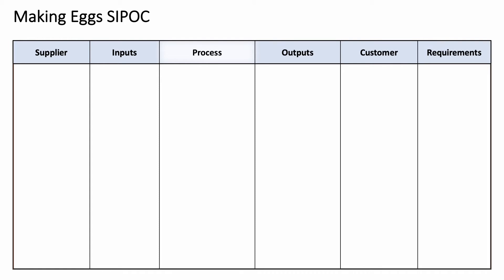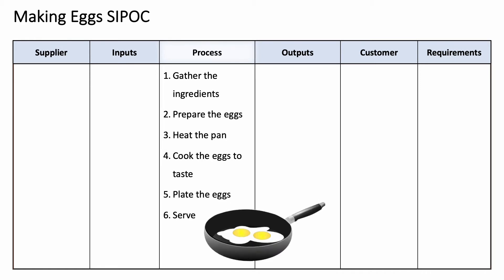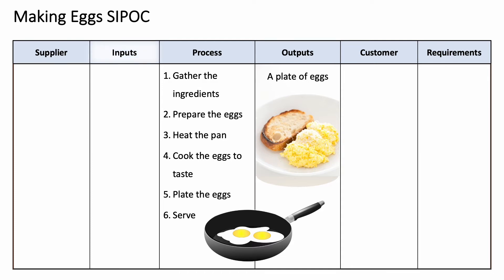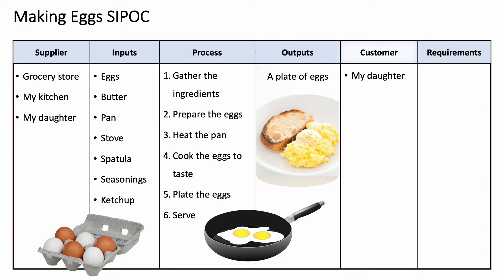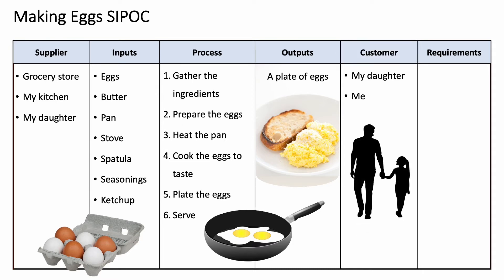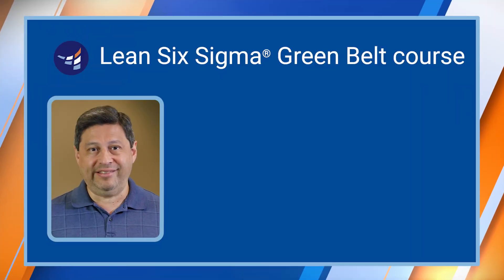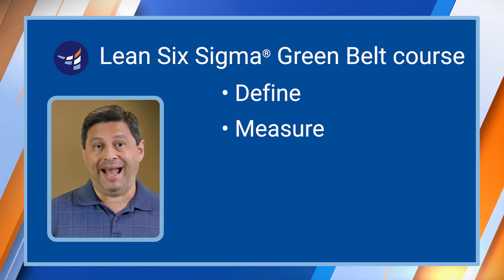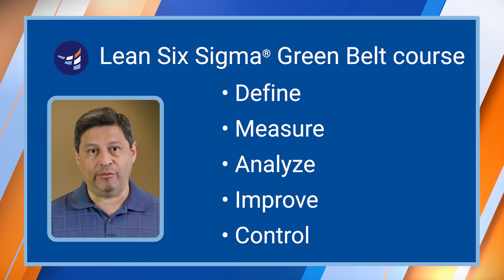How to Create a SIPOC Diagram in Six Sigma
A SIPOC is a high-level process map used in Lean Six Sigma practices. The goal is to get everybody looking at a process the same way. This is often one of the biggest challenges in process improvement. Process and program managers can use this simple example to create their own SIPOC diagram.

Credits
Director/Editor: Jason Schuler
Instructor: Gabe Chapa
Image credits: “Scrambled Eggs” by Jules, CC BY 2.0 “Eggs” by Evan-Amos, CC0 1.0 “Red Ketchup Bottle” by stevepetmonkey, CC0 1.0 “Family Holding Hands Silhouette Father Daughter” by Max Pixel, CC0 1.0 “Frying Pan” by Hatalar205, CC0 1.0 Music